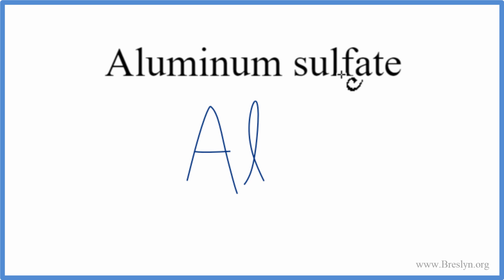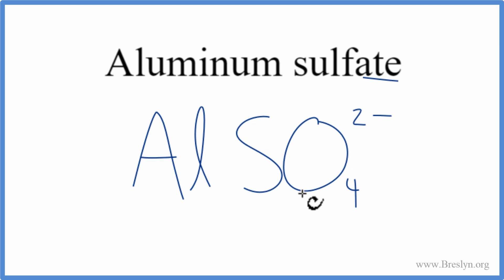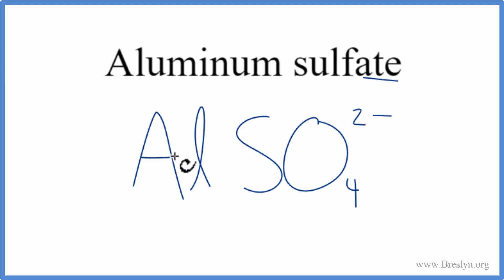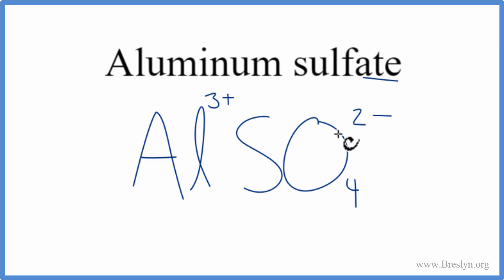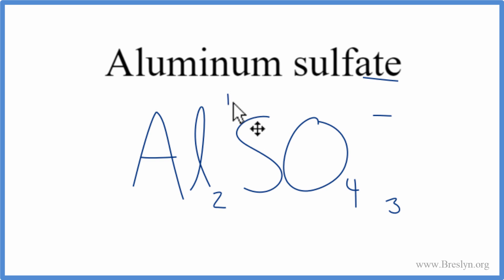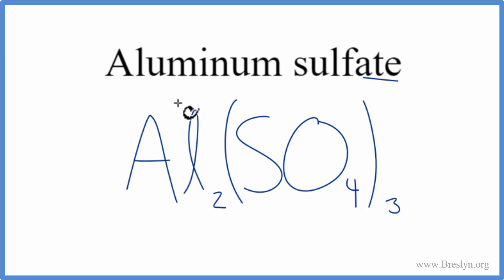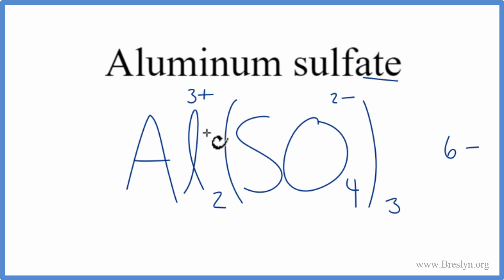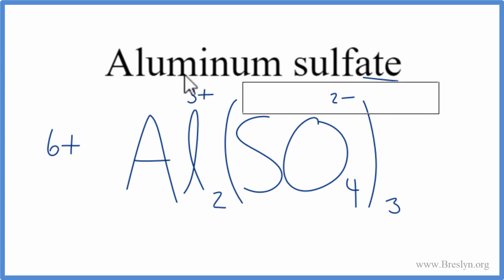How to Write the Formula for Aluminum sulfate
In this video we'll write the correct formula for Aluminum sulfate, Al(SO4)3.

To write the formula for Aluminum sulfate we'll use the Periodic Table, a Common Ion Table, and follow some simple rules.

Because Aluminum sulfate has a polyatomic ion (the group of non-metals after the metal) we'll need to use a table of names for common polyatomic ions, in addition to the Periodic Table.

Keys for Writing Formulas for Ternary Ionic Compounds:

1. Write the element symbol for the metal and its charge using Periodic Table.
2. Find the name and charge of the polyatomic ion on the Common Ion Table.
3. See if the charges are balanced (if they are you're done!)
4. Add subscripts (if necessary) so the charge for the entire compound is zero.
5. Use the crisscross method to check your work.

For a complete tutorial on naming and formula writing for compounds, like Aluminum sulfate and more, visit: